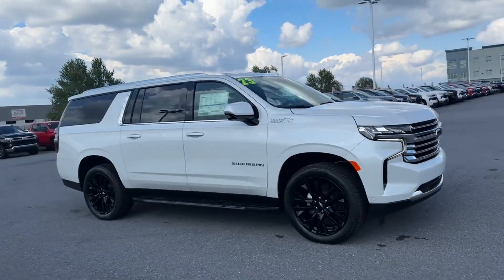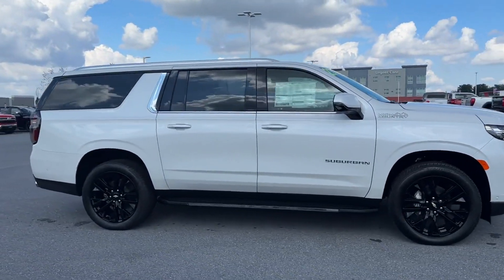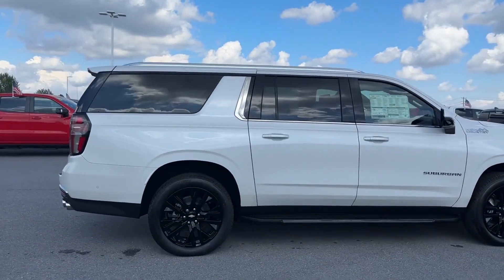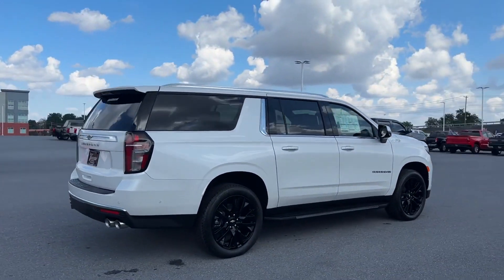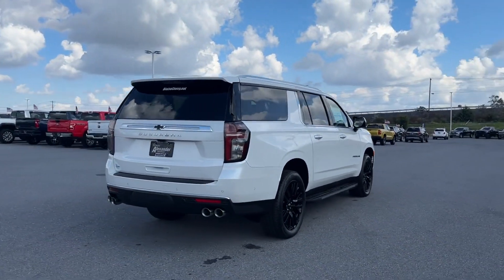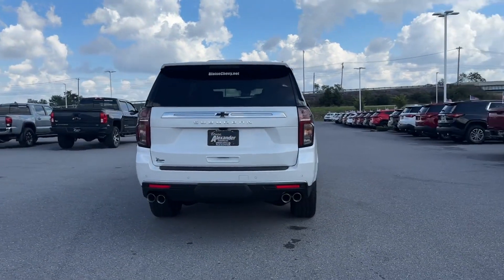2023 Chevrolet Suburban High Country Waynesboro, Chambersburg, Hanover, Carlisle, Frederick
2023 Chevrolet Suburban High Country 1GNSKGKL1PR493154 Video

With our large New Chevrolet Inventory, we have the perfect new car, truck, or SUV to fit your needs!

In the market for a brand-new Chevrolet? Take a look at our New Vehicle Specials to find a great model to take home at a special price

With our large Pre-Owned Inventory, we have the vehicle you’re looking for!

This 2023 Chevrolet Suburban High Country is full of phenomenal features such as: